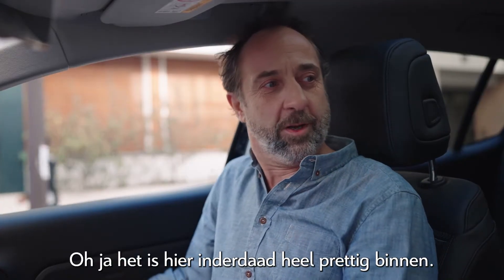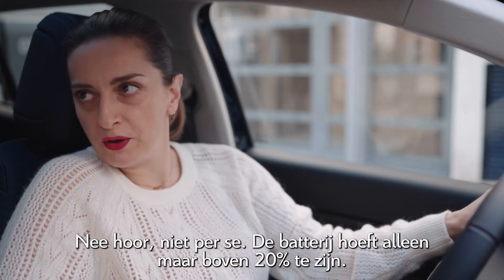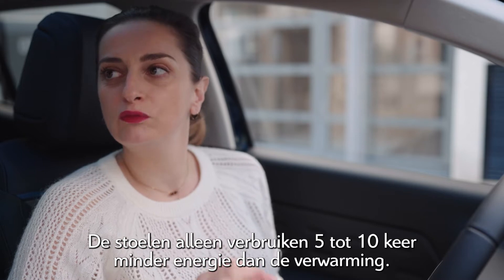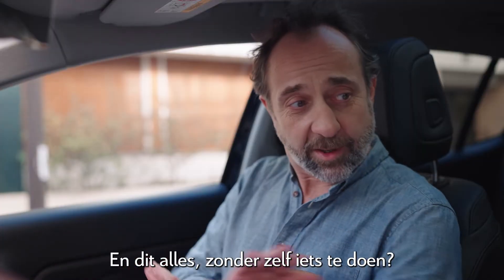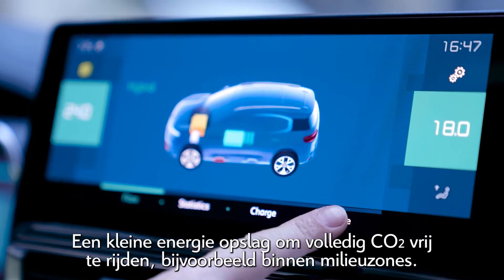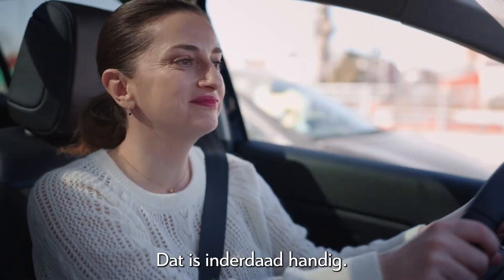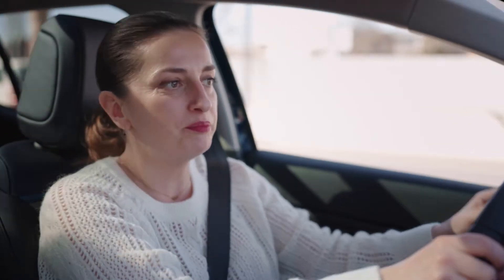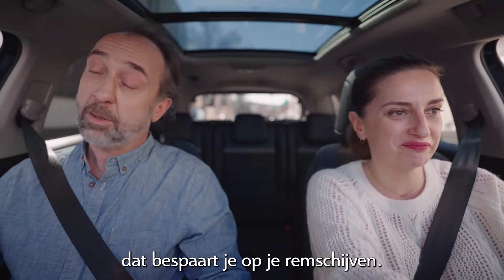De batterij van jouw hybrid - Citroën Electrohappy - Afl. 2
Citroën lanceert ElectroHappy, de tutorials van Amélie en Pierre die jou zullen helpen meer te leren over elektrische auto's!

Verwarmde stoelen verbruiken veel minder energie dan traditionele verwarming. Als de elektrische actieradius niet voldoende is om jouw reis af te leggen, zijn er twee manieren om het verbruik te optimaliseren: Activeer de hybride modus & Voer een bestemming in het navigatiesysteem in.